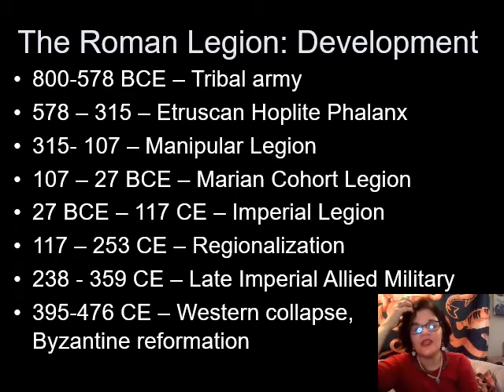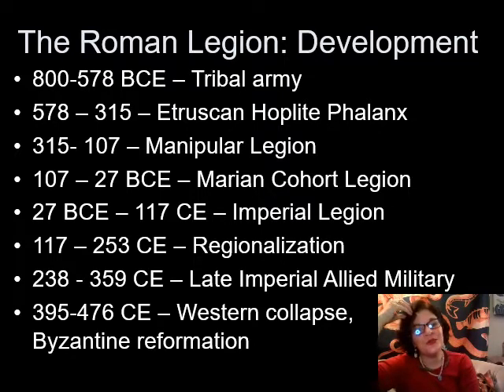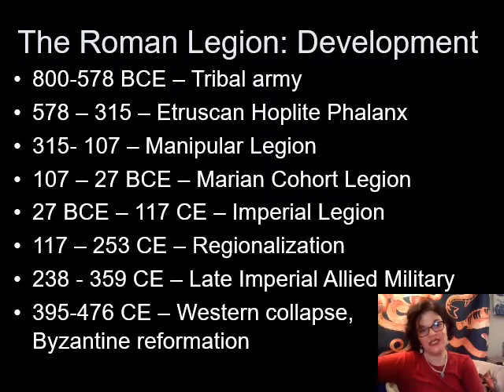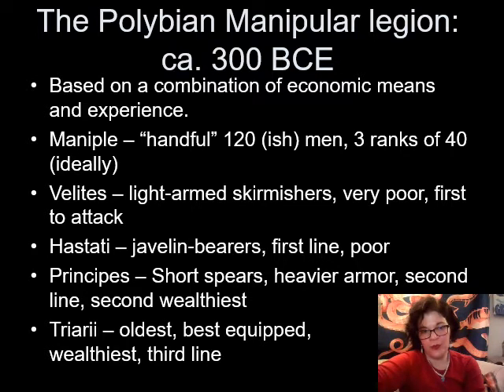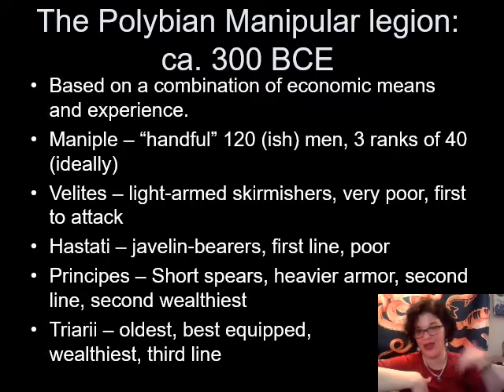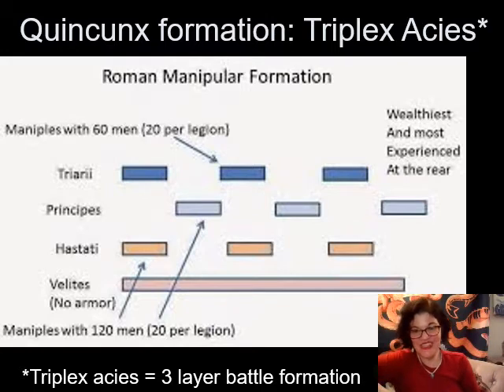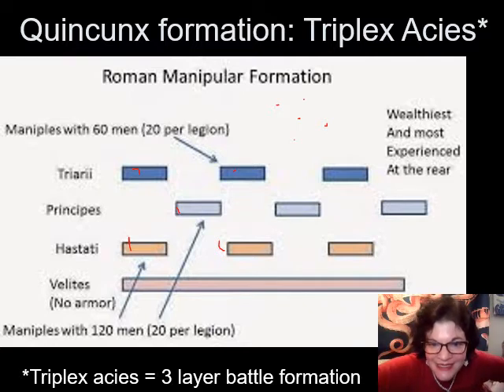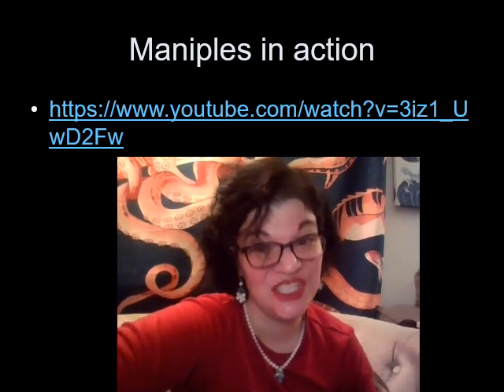Unit 9B: Maniples!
CW: Rich people being rich, voter inequality